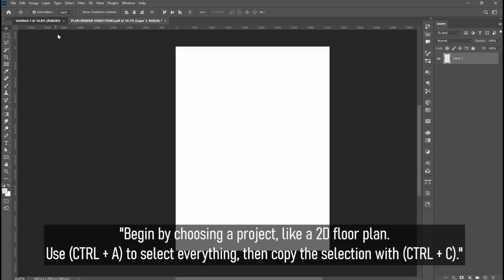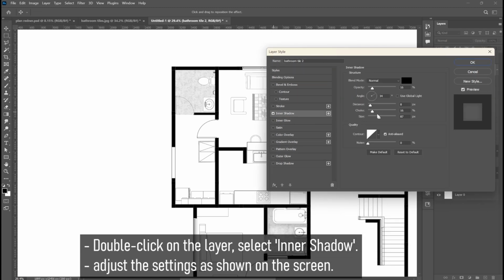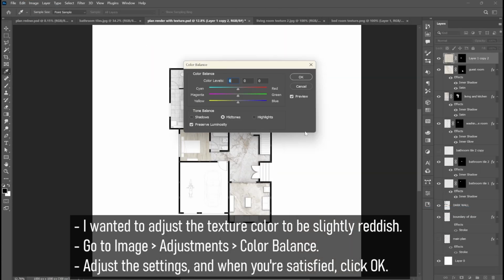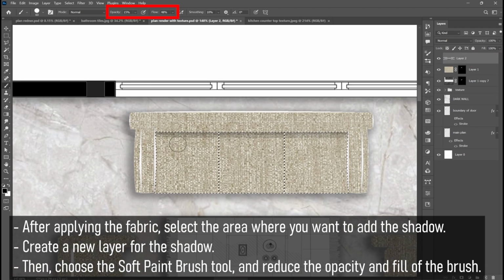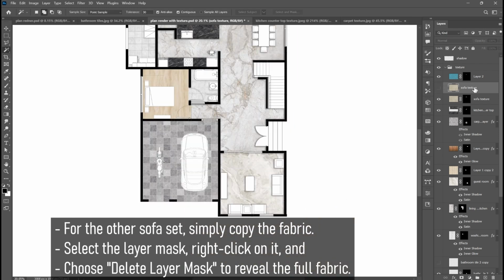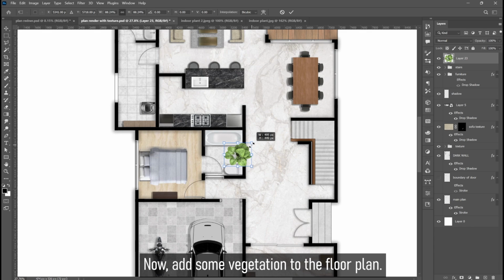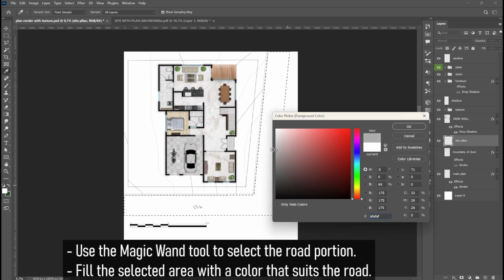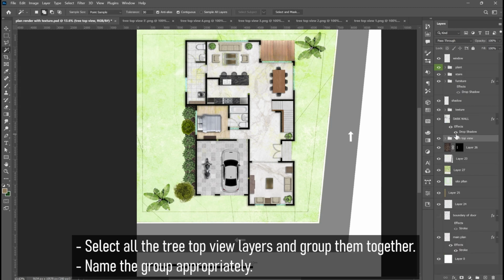Rendering Architectural Floor Plan in photoshop | 16 min step by step process | Tutorial video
About this video:
This video presents a step-by-step guide for learning architectural floor plan rendering in Photoshop, including all the shortcut commands and keys. It covers the process from the initial creation of dark wall to transforming it into a rendered floor plan, which can assist any architecture student in preparing their presentation for a jury.

Video insights (queries resolved):
1. Use of “Add Layer Mask”
2. Texture Placement
3. Copy & paste Layer Styles
4. Use of blending mode
5. Crafting Landscapes
6. Essential Shortcut Keys
7. Techniques for Adding Shadows

Sorry for all the mistakes I made in the video. I hope you find it useful. If this video helps any architecture students, I will be very grateful.